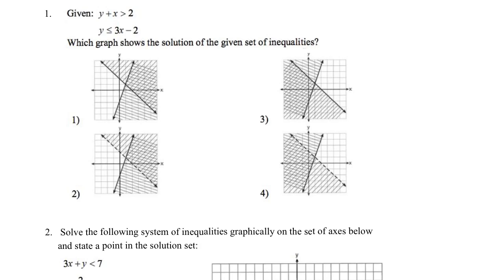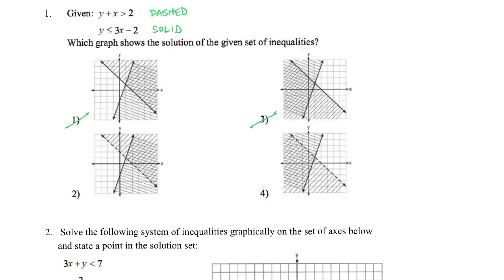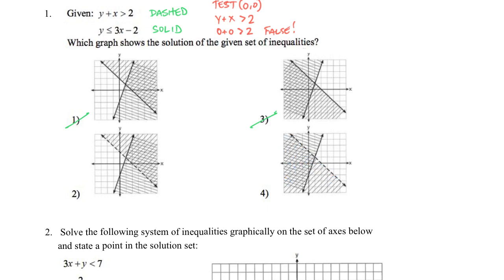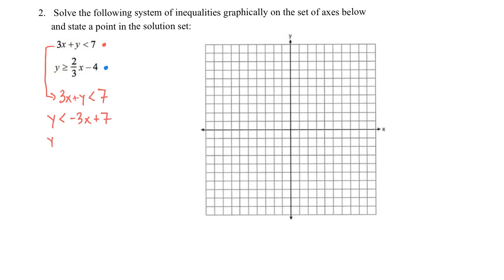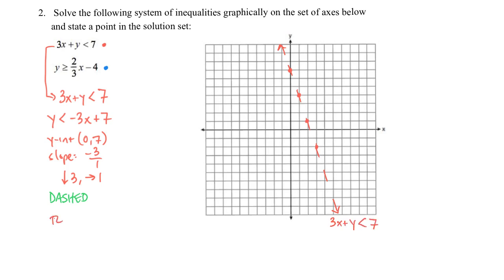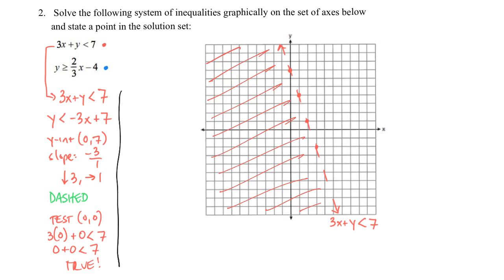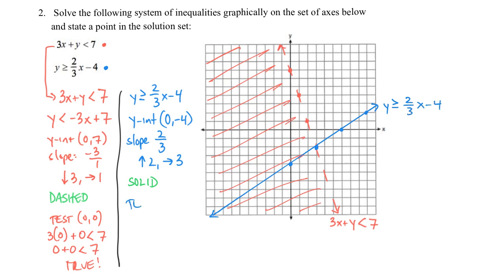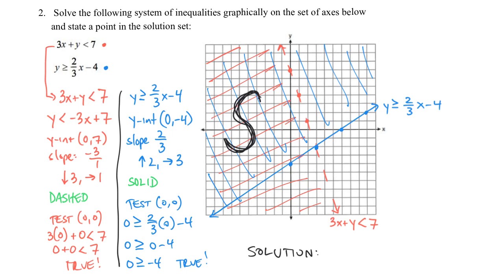Alg - 4.13 - Practice 4 - Video Key